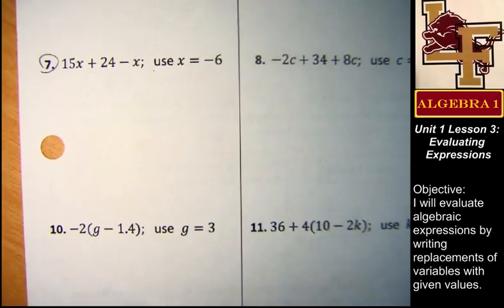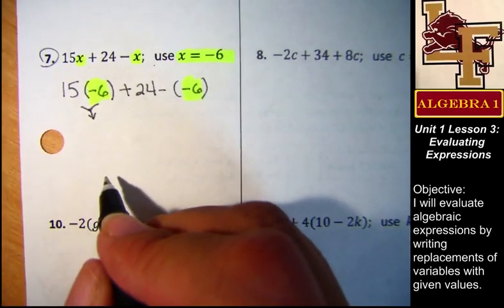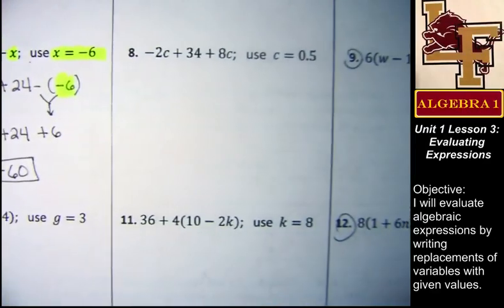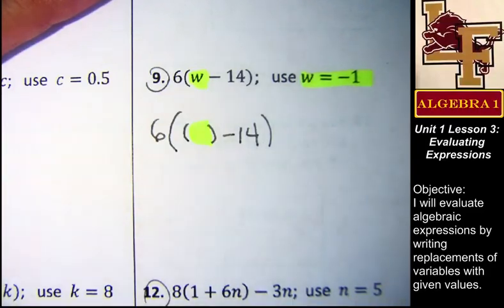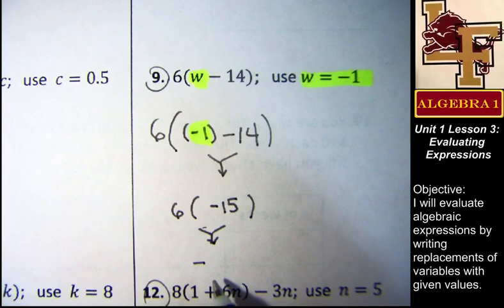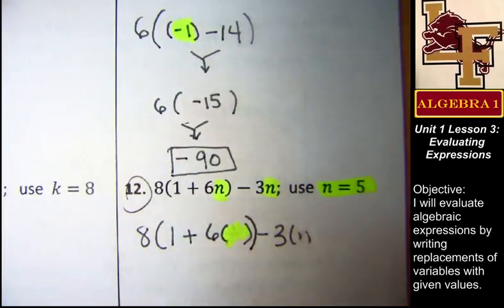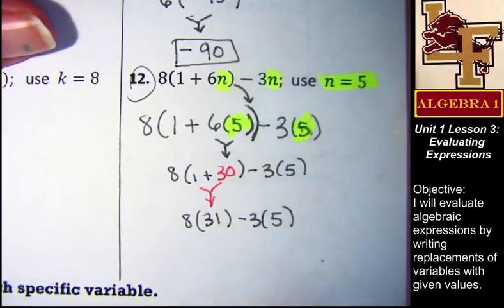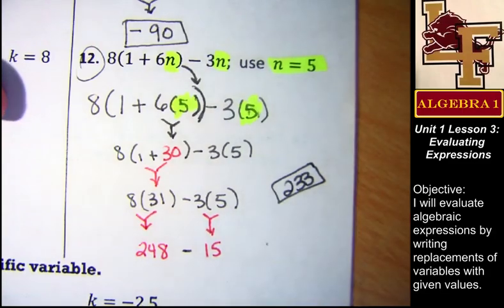1-3: DAILYWORK ANSWERS #1-12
1-3 Evaluating Expressions

Today, I will evaluate algebraic expressions by writing replacements for variables.

In this segment, we show the answers for some Substitution on Dailywork 1.3

Follow the Teacher!